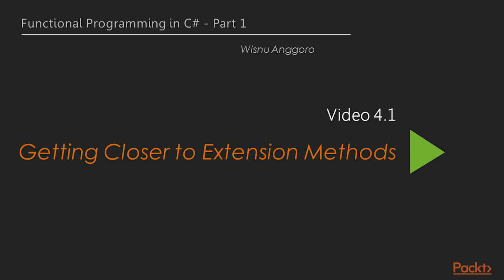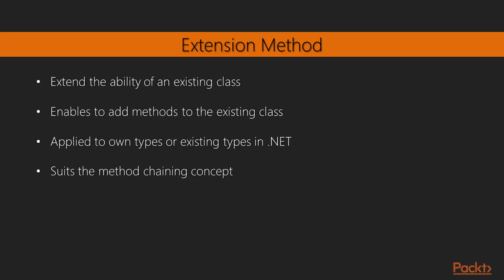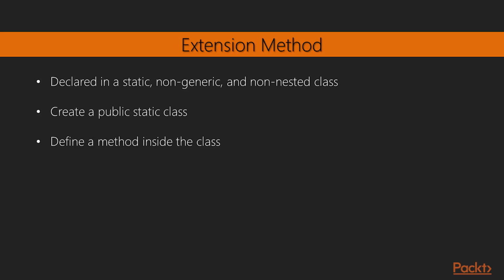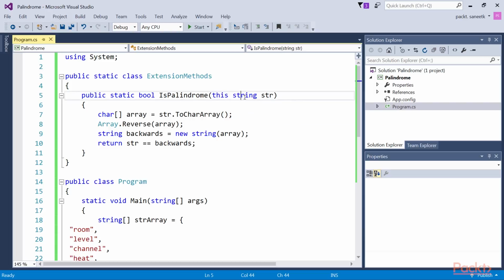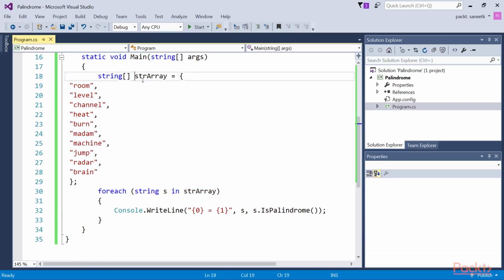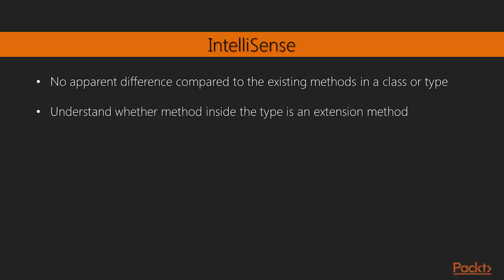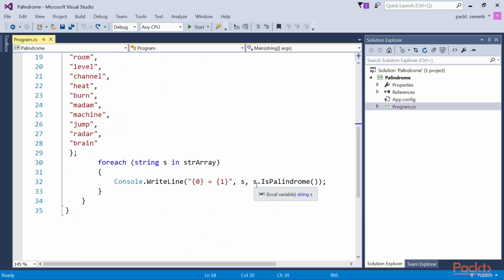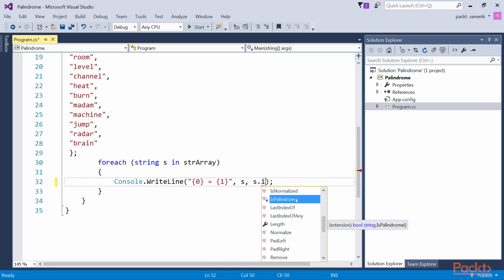Functional Programming in C# - Part 1 : Getting Closer to Extension Methods | packtpub.com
An extension method is a capability that can extend the ability of an existing class or type without making any modification to the existing class or type. Let’s explore how extension method enables us to add methods to the existing class or type without having to either create a new derived type or recompile.
• Create an extension method
• Create extension methods in the code IntelliSense